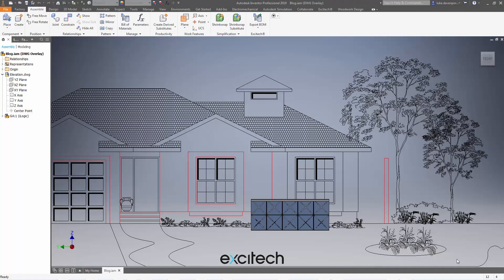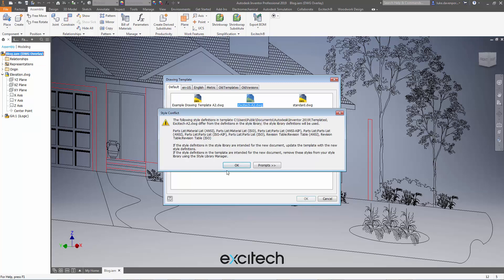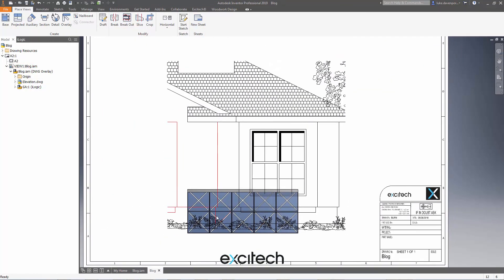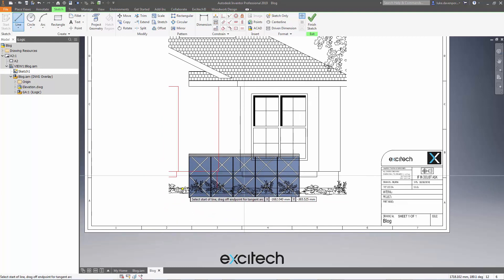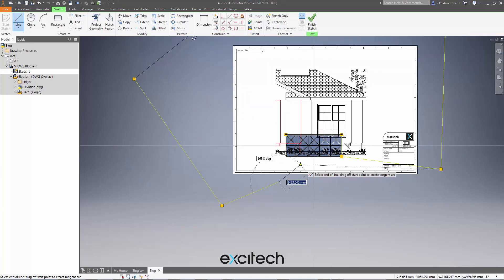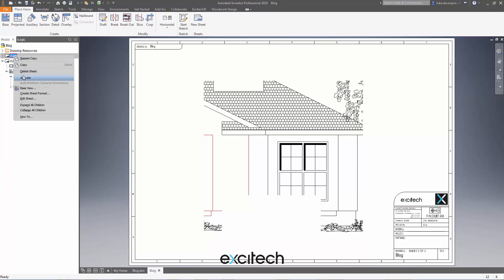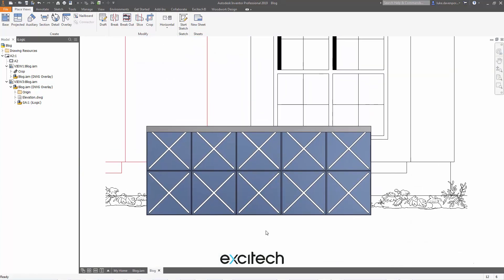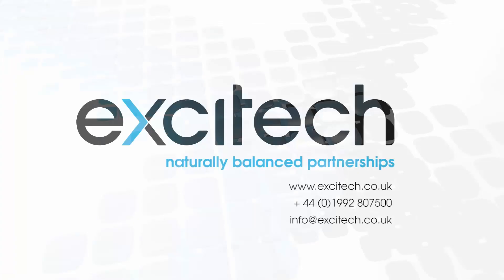Autodesk Inventor 2019 – AutoCAD DWG Shows Through Model on Drawing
You have an Inventor assembly or part with an AutoCAD DWG overlay on it. All is well. However when you place a drawing view of the model, the AutoCAD DWG shows through the model, as if the model was transparent. This video provides a solution